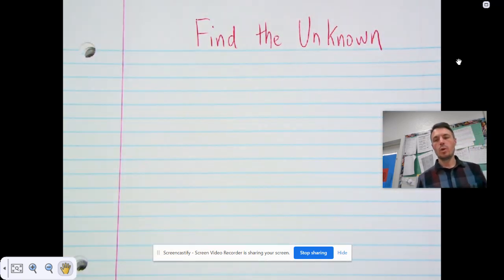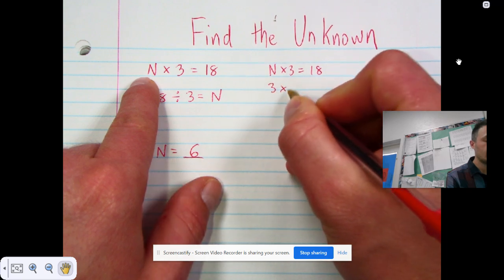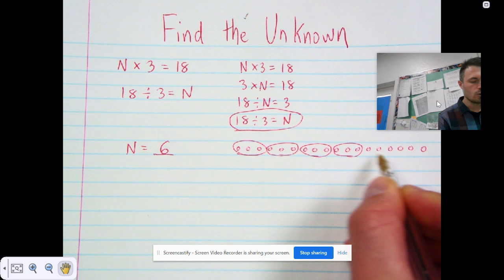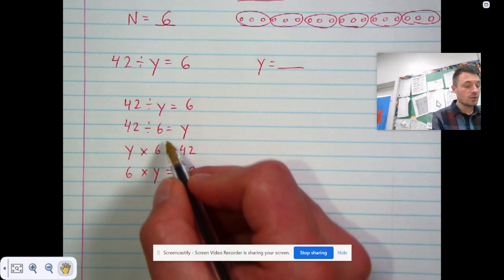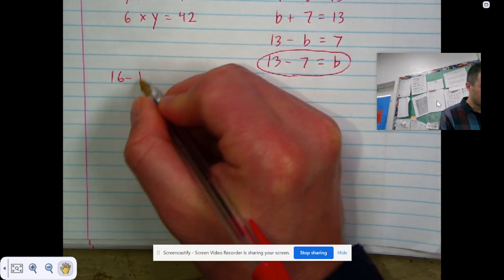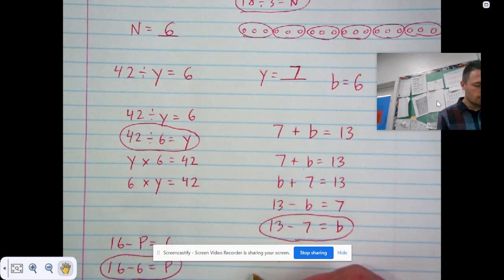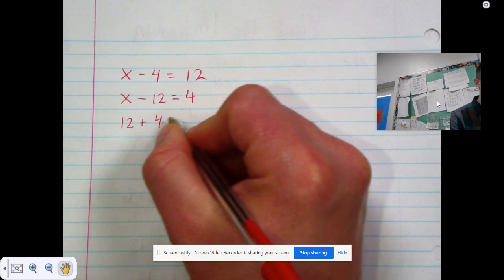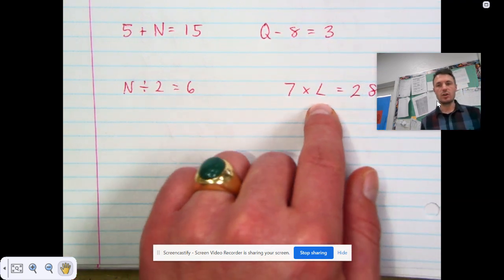Find the Unknown